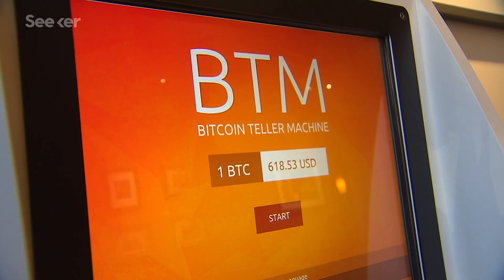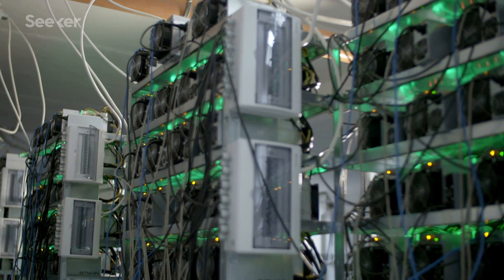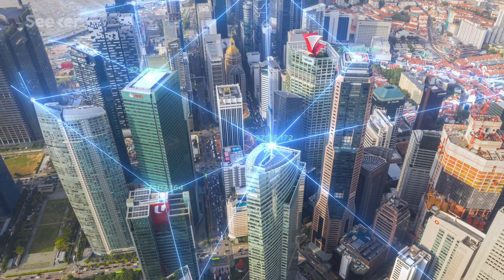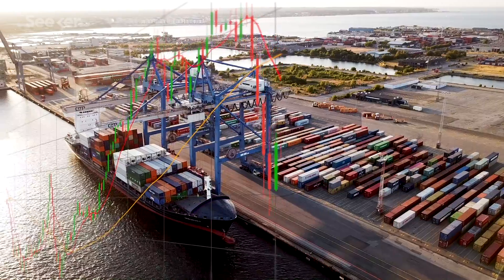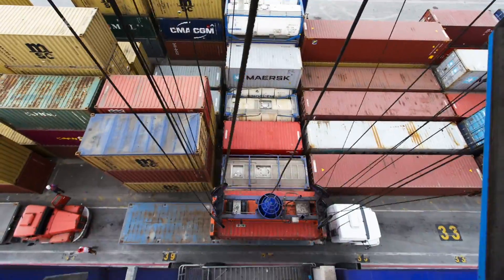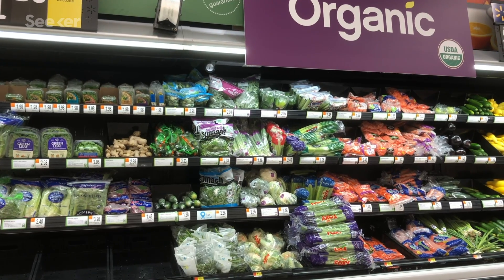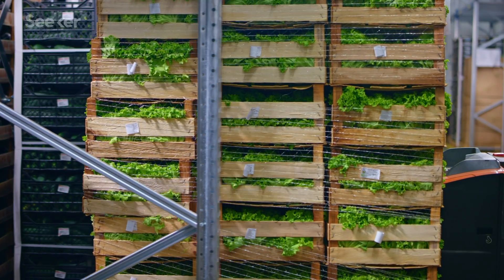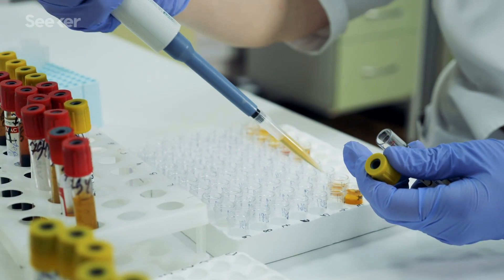What Exactly Is Blockchain?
Blockchain was built to revolutionize how we share data...but can it live up to the promises it has built?

While bitcoin and blockchain are often part of the same discussion, the two technologies are not synonymous and blockchain actually has potential issues far beyond bitcoin and other cryptocurrencies.

Blockchain, a recording software that makes it near impossible to change, hack, or cheat the system, can be a way to get multiple parties that might not trust each other to share and agree on data. It’s this peer-to-peer system that’s made blockchain appealing for financial applications like Bitcoin and other cryptocurrencies. But ironically, it is those same features that make it secure, that also make it impractical for many applications.

So what exactly is blockchain, what exactly is it used for, and what is ultimately holding it back?

Find out more in this Elements.

China Just Launched Its Digital Yuan, Could This Be the End of Cash?

What is blockchain? The complete guide
"Based on a peer-to-peer (P2P) topology, blockchain is a distributed ledger technology (DLT) that allows data to be stored globally on thousands of servers – while letting anyone on the network see everyone else's entries in near real-time."

"Bitcoin is the name of the best-known cryptocurrency, the one for which blockchain technology was invented."

What's Blockchain Actually Good for, Anyway? For Now, Not Much
"For a while, blockchain was seen as a panacea, says Andrew Stevens, a Gartner analyst who coauthored the “blockchain fatigue” study. ...They predicted 90 percent of those projects would eventually stall."